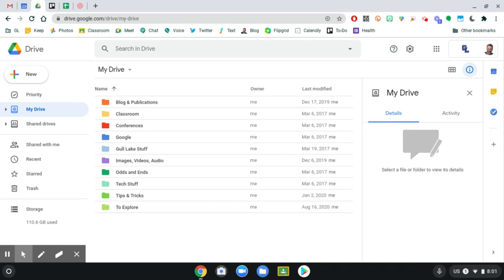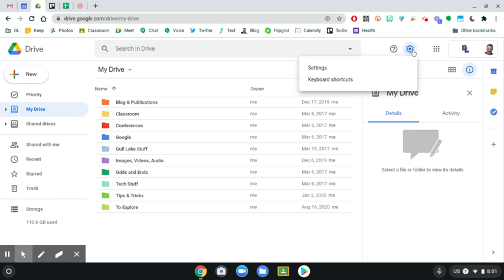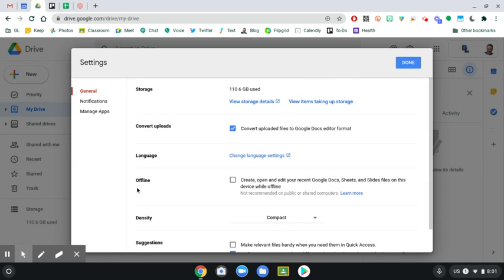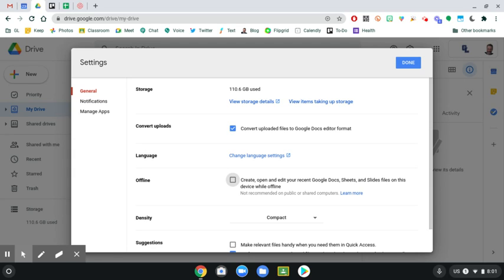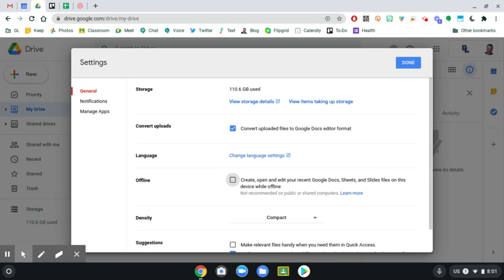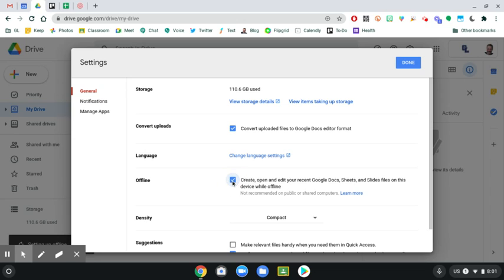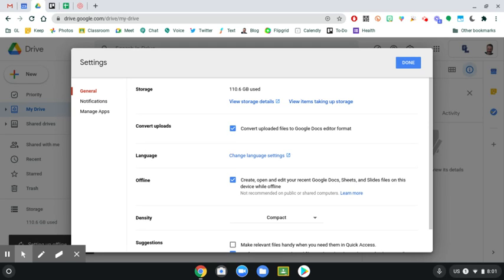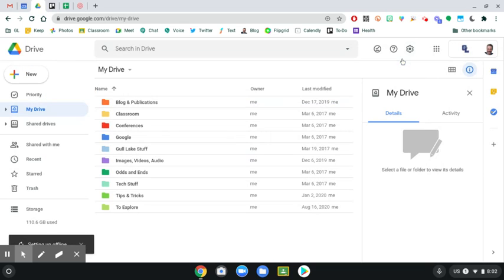Enable Google Drive Offline Access